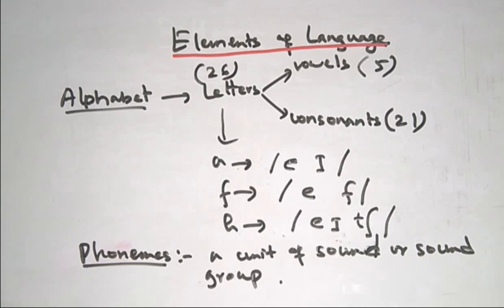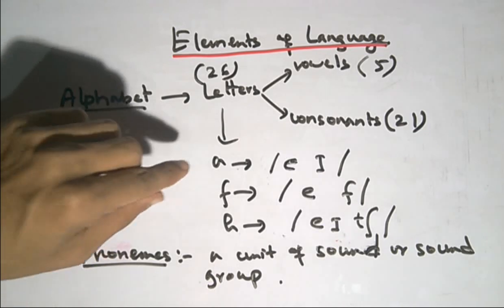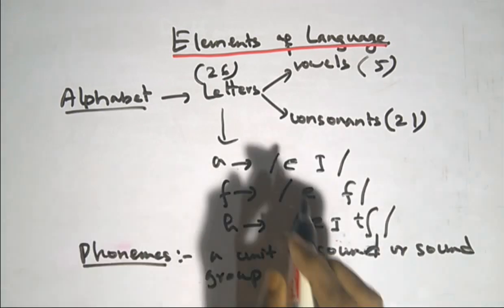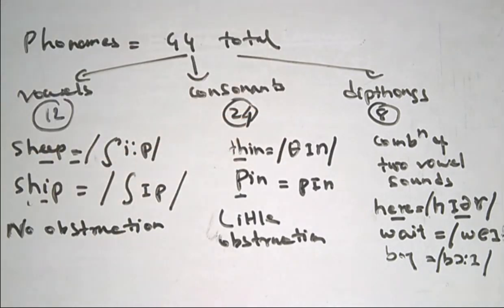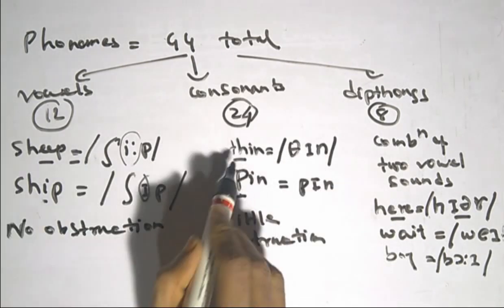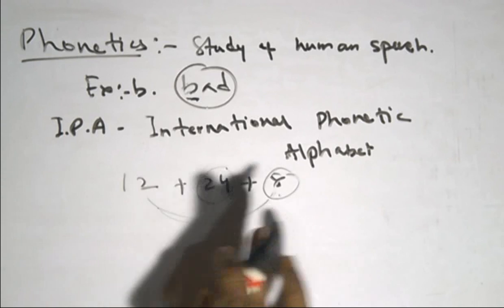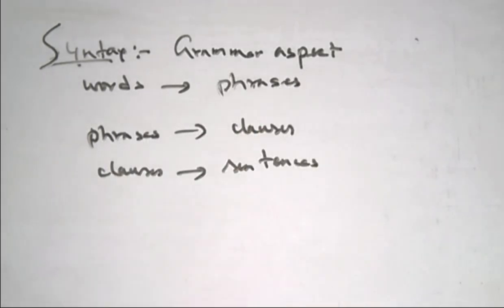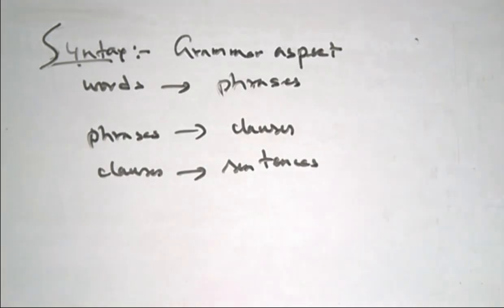Elements of Language| Phonology, Phonemes, Phonetics, Syntax, Lexicon etc English Pedagogy|Assam TET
Phonemes, Phonology, Phonetics, Syntax, Symantics, Grammar, Lexicon, Discourse.. total confusion cleared. With examples.